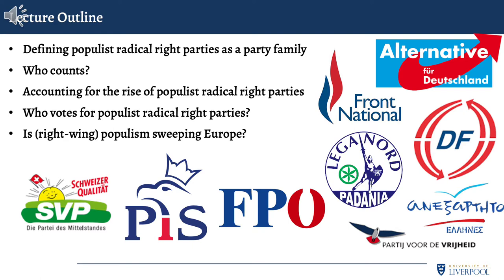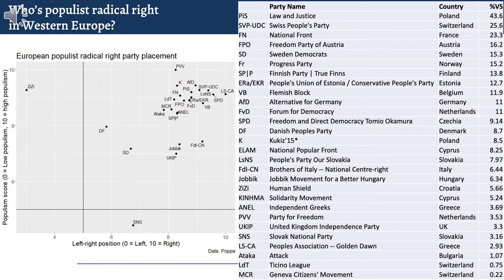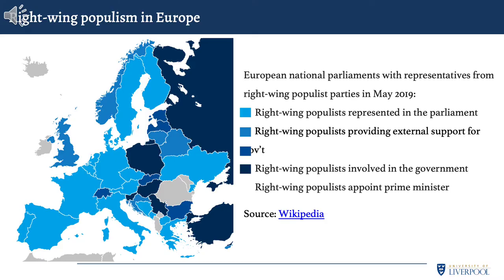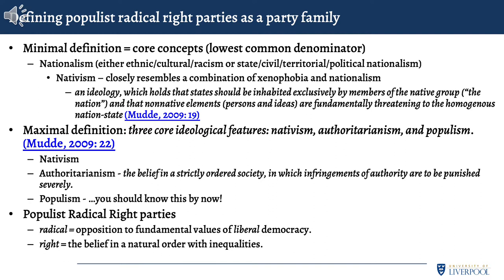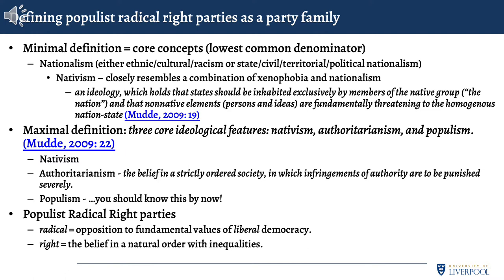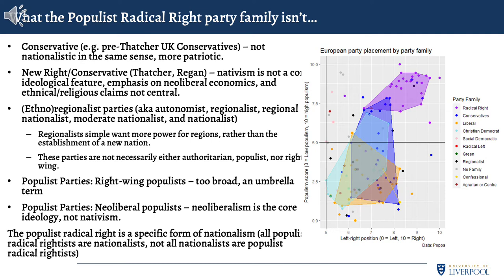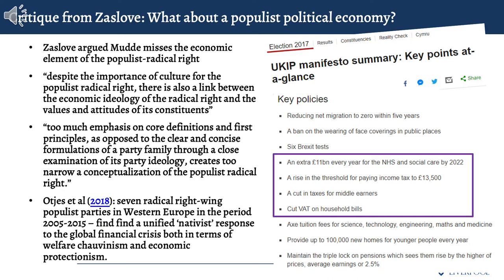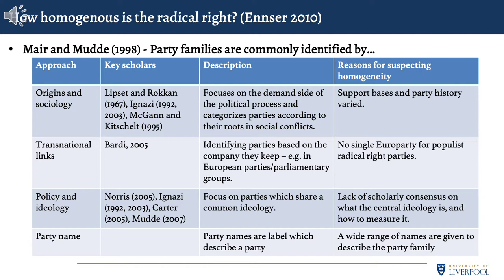Lecture 3 - Right-wing populism in Western Europe (POLI223 Week 3)